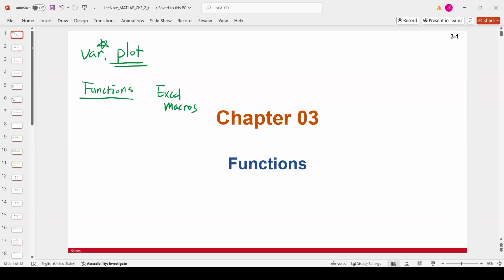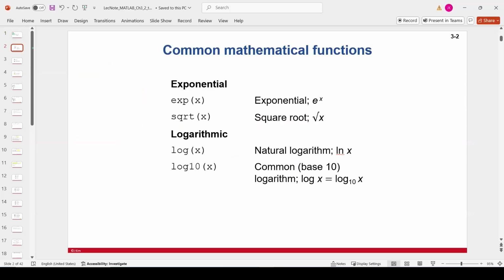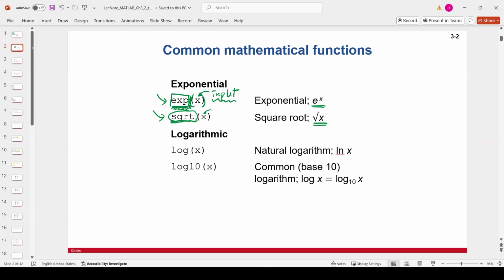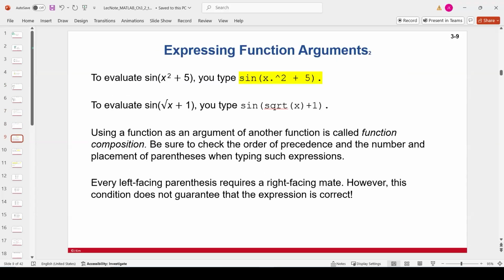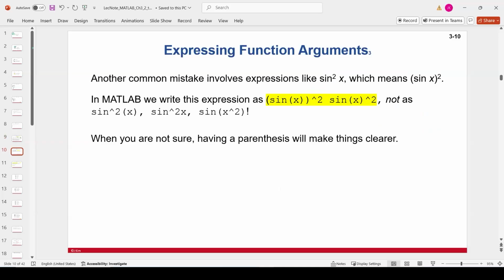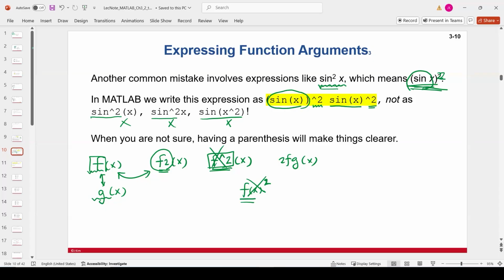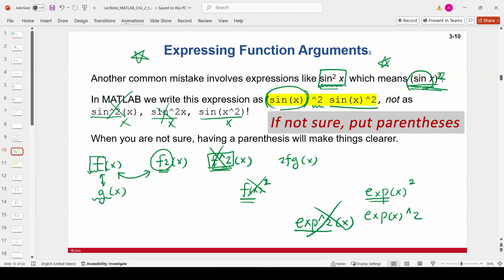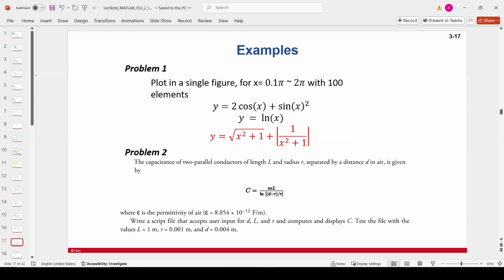Math Functions, such as sin(x), exp(x), sqrt(x), in MATLAB: Syntax and Example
Learn how to use math functions in MATLAB.

ENGR 1131 Programming and Computing Applications